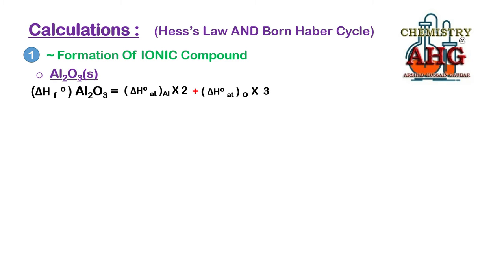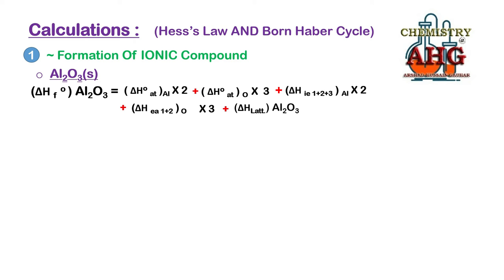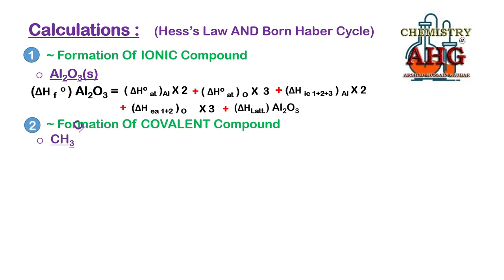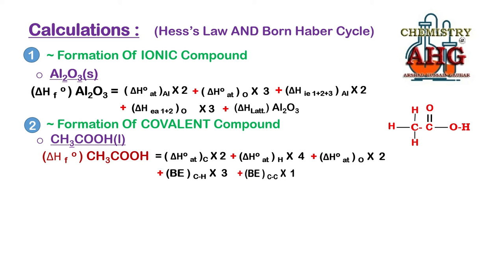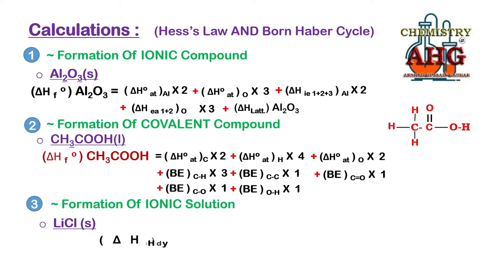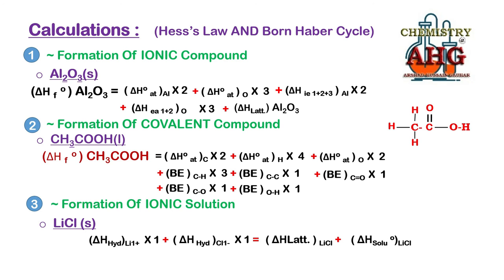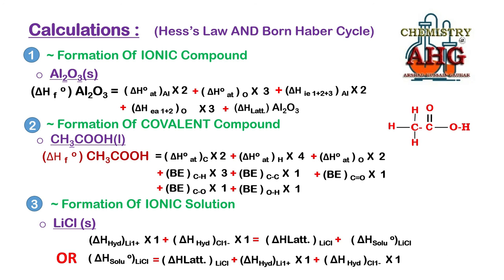Calculations For Born-Haber Cycle Chemistry - General Concepts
Calculations Formulae
Formation of Ionic Compounds
Formation Of Covalent Compounds
Formation Of Ionic Solution
Aluminium Oxide, Ethanoic Acid, Lithium Chloride